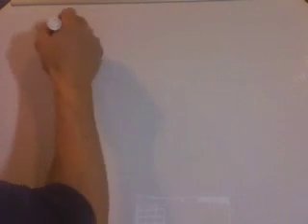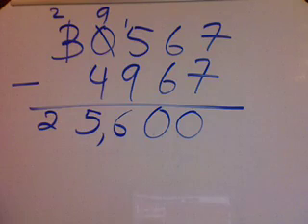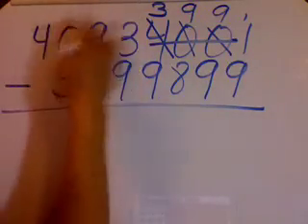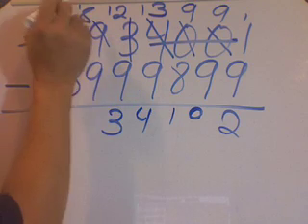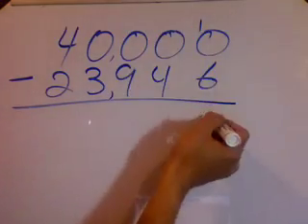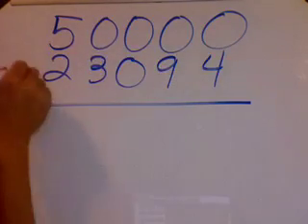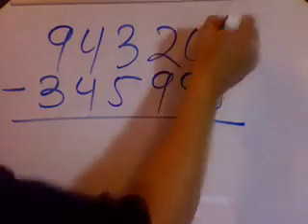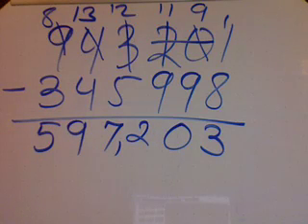SUBTRACTION OF WHOLE NUMBERS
MOST STUDENTS ENCOUNTER DIFFICULTIES SUBTRACTING WHOLE NUMBERS.